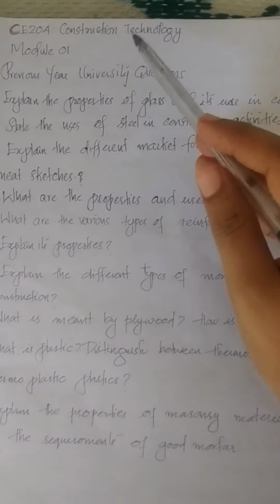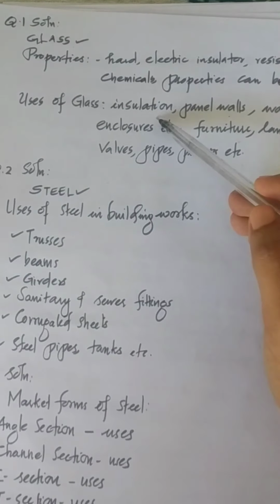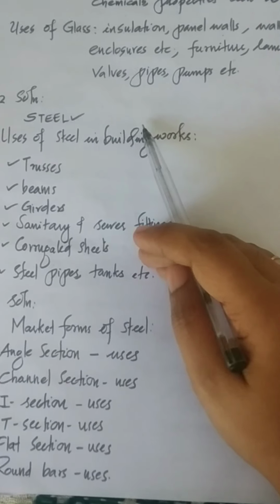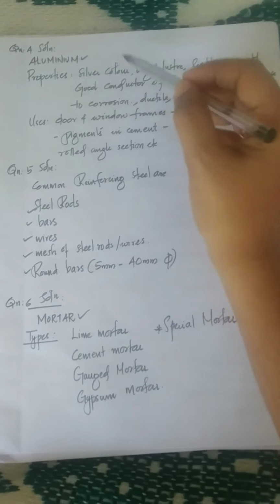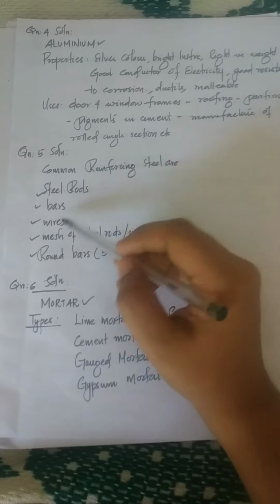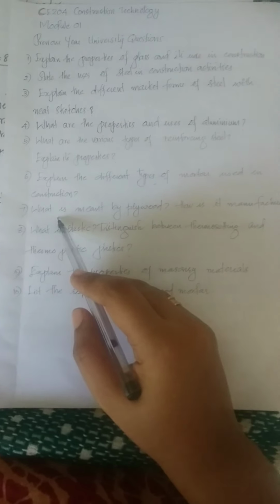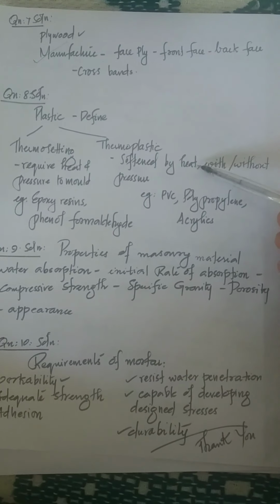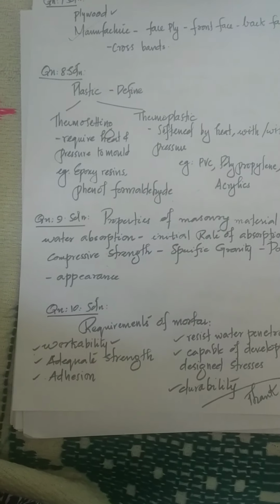CE 204 CT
Revision module 01